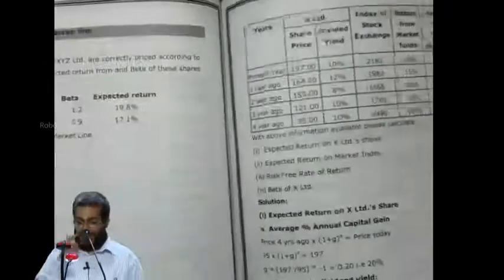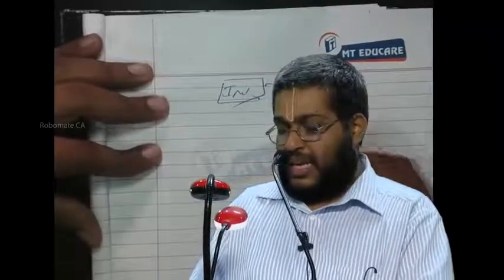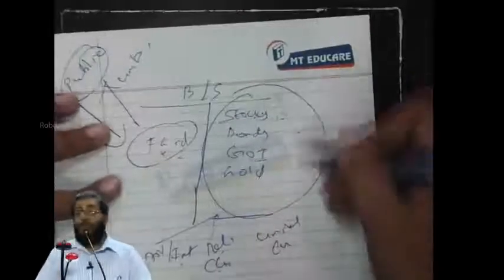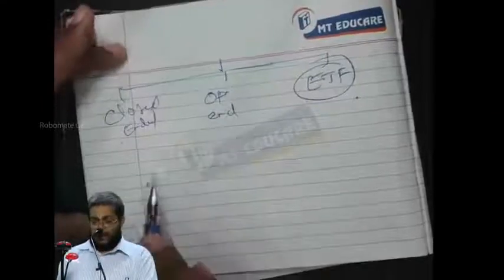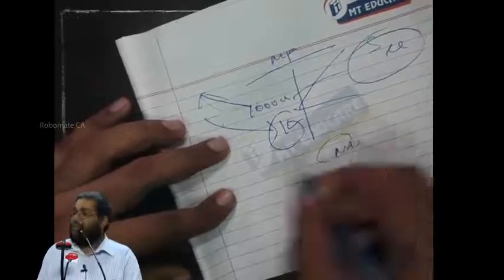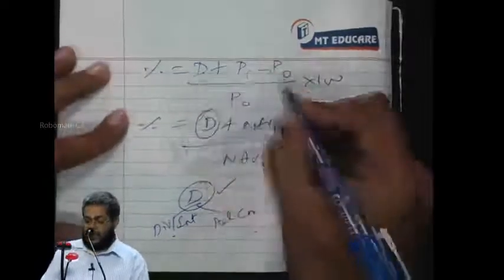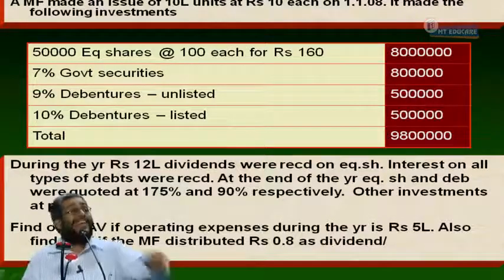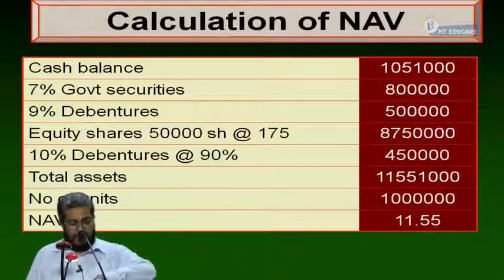Mutual funds Lecture 1 2014 05 30 14 42 51